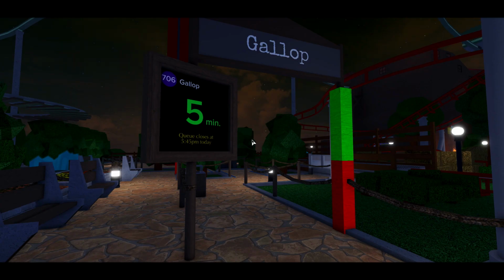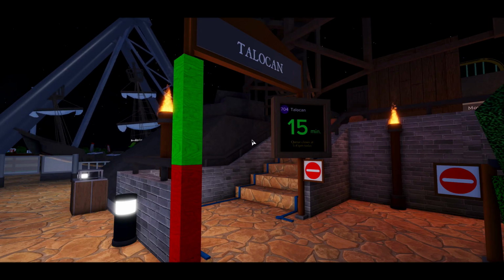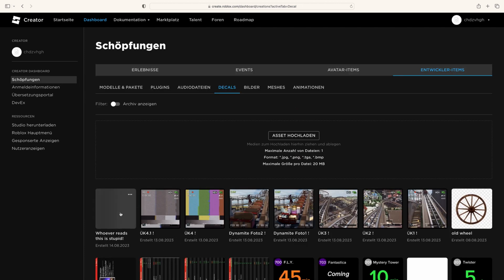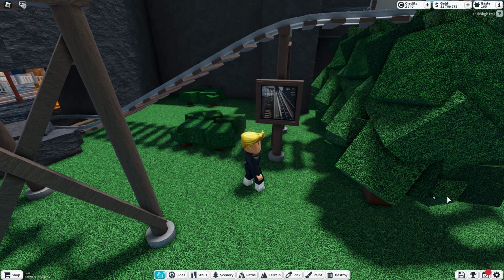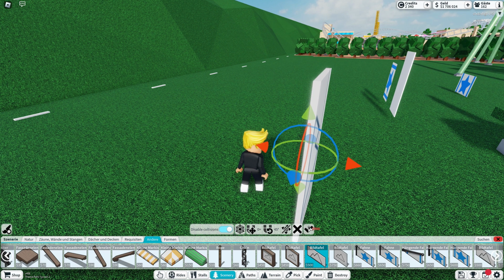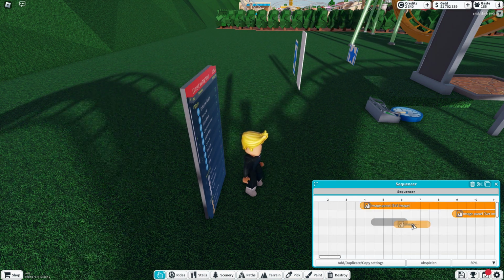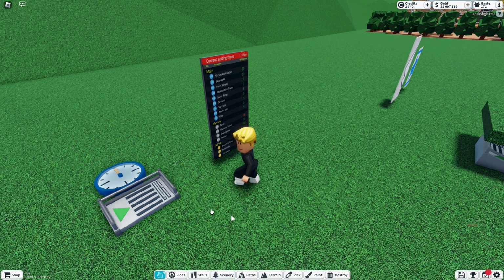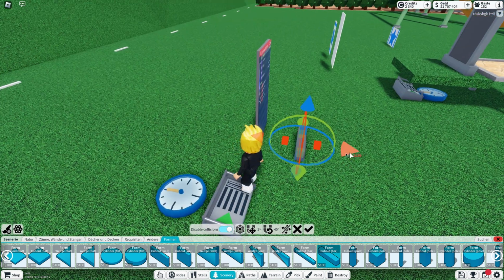How to make WORKING screens in Theme Park Tycoon 2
Recently I added these screens to my park in tpt2 and I thought it would be cool to show you how you can also build screens in your park. Here's the result: 🎬

00:00 Intro
00:28 Small screens
01:20 How to upload images to Roblox
02:14 How to paste images into Tpt2
02:30 Big screens - 1) Panels
04:01 Big screens - 2) Sequencer
04:50 Big screens - 3) Timer
05:14 Building the frame
07:35 Copy the screens
08:05 Big screens IDs
08:17 Outro